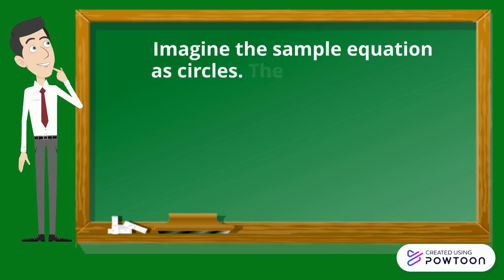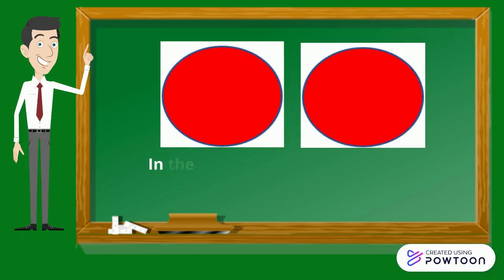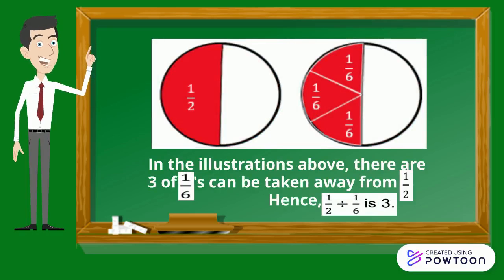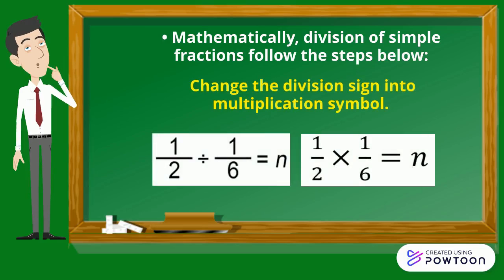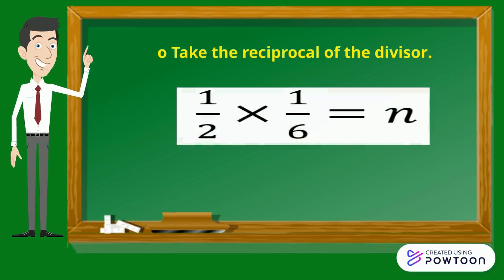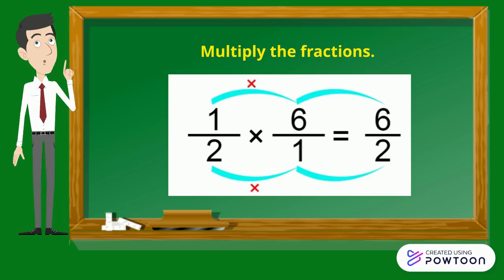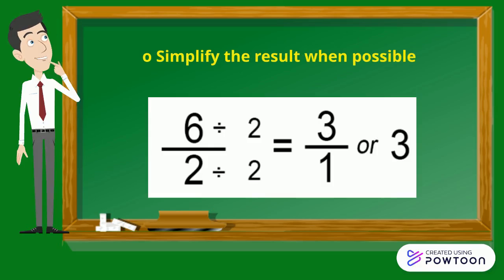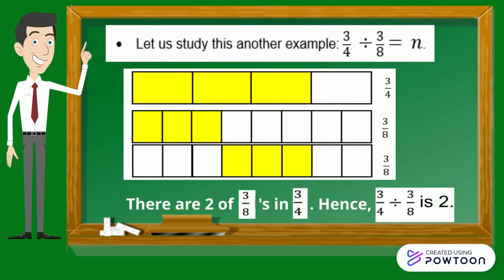1 MATH Q1 W3